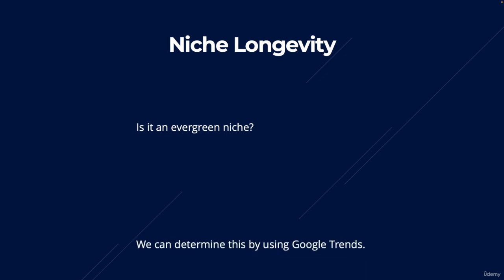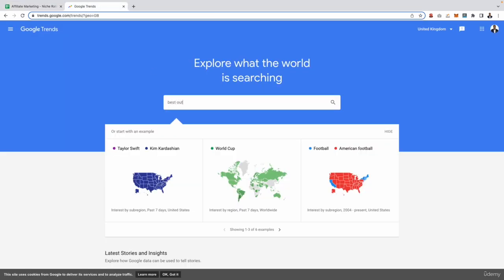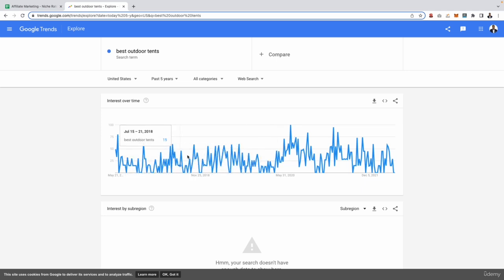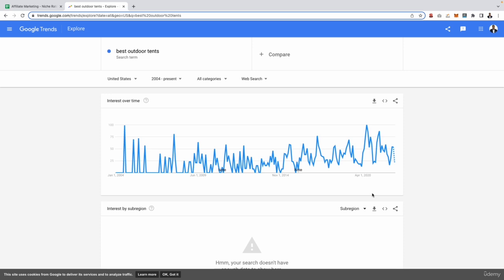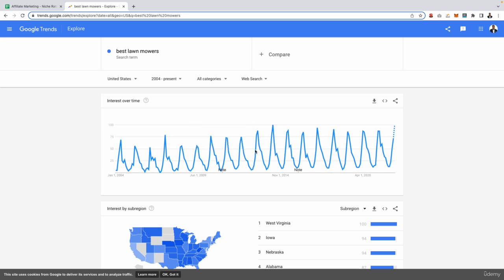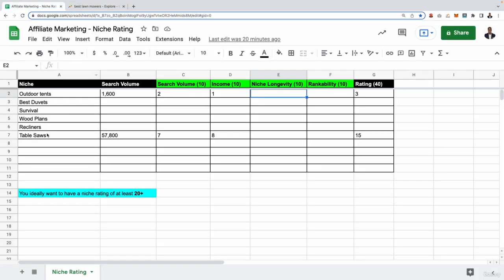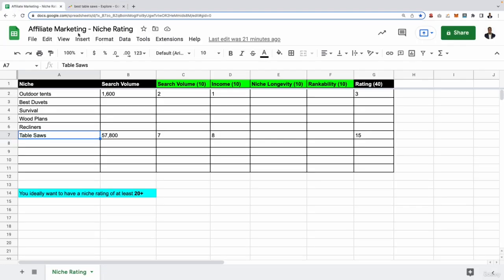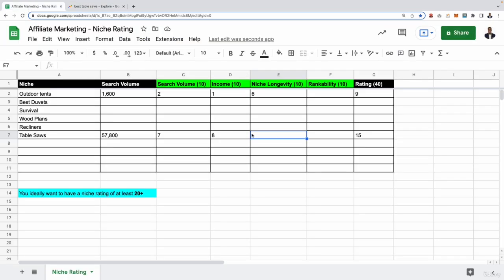7 Niche Validation Part 2